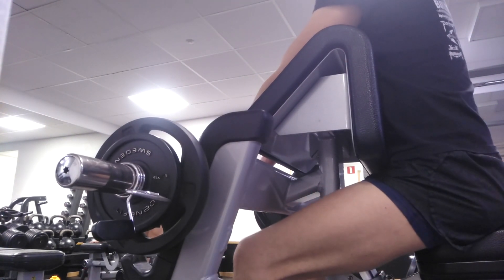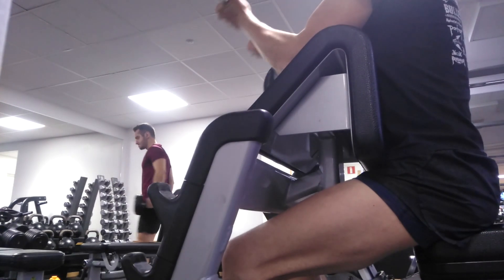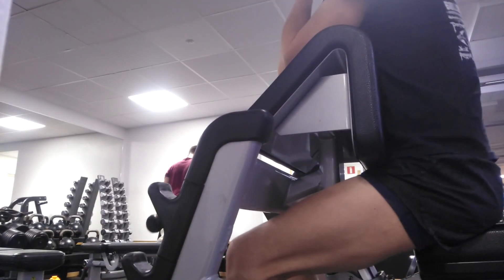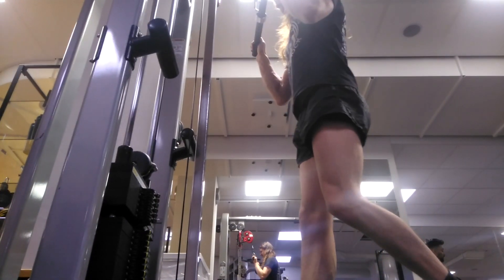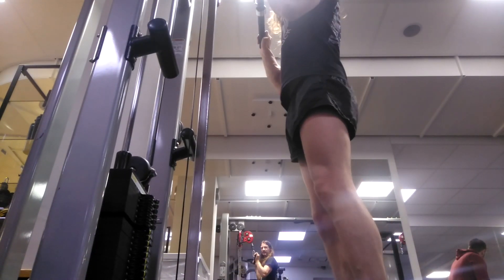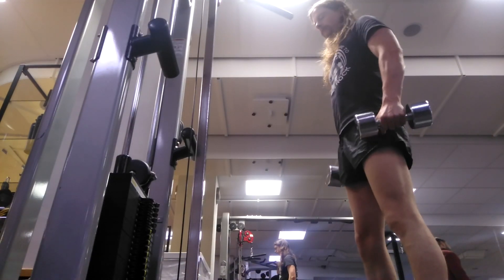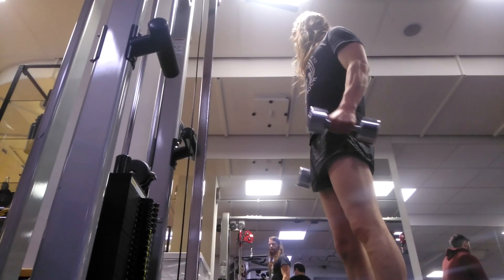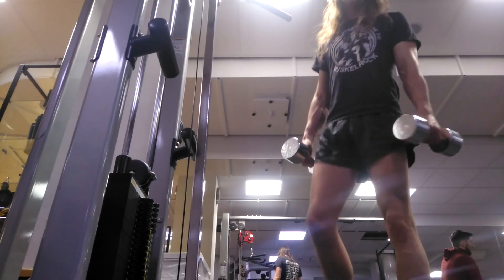Sylvester Stallone's arm routine (80's workout)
This was the last time i followed the program Franco Columbu used to train Sylvester Stallone in the 80's.

00:43 - skip to intro
00:58 - Dumbbell Scullcrusher + Preacher Curls (4 sets)
01:41 - incline bench Scullcrusher + Bicep Curl (4 sets)
03:13 - Tricep Pushdowns + standing Bicep Curls (4 sets)
04:23 - Someday i'll try all the machines...this is why!
06:06 - Saying goodbye to this workout program! (and other things)
06:43 - Maybe i should tke two weeks off...